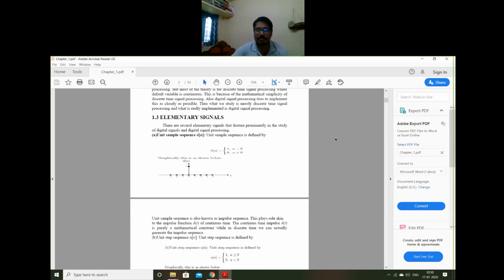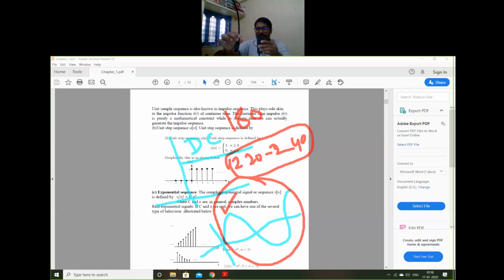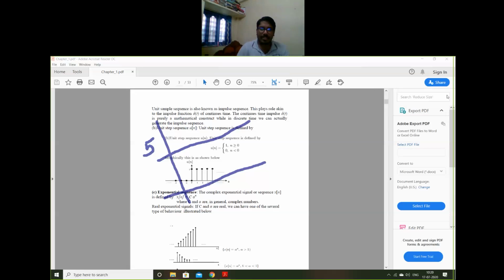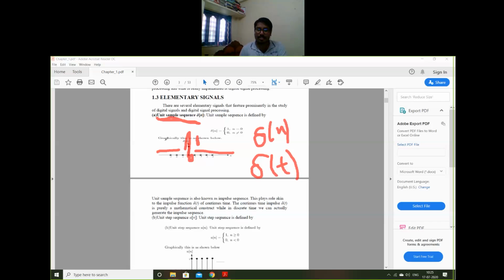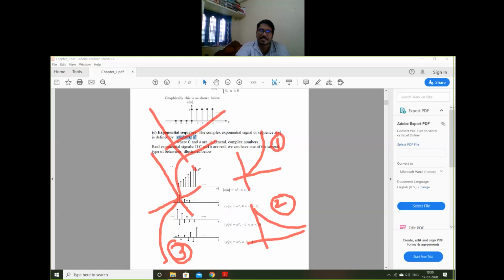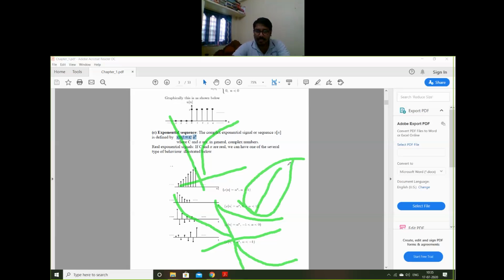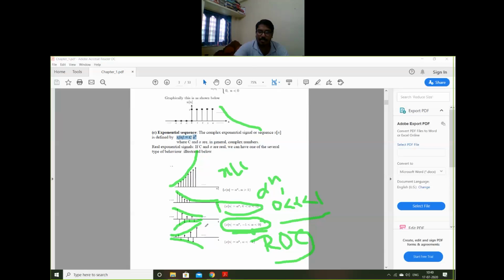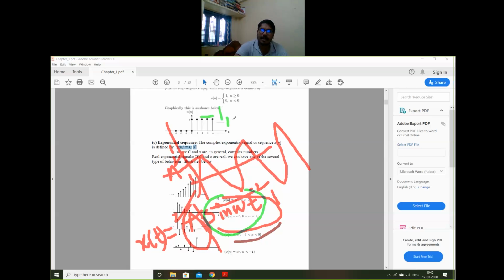Signals and system 17 07 2020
Signals and system class on 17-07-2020